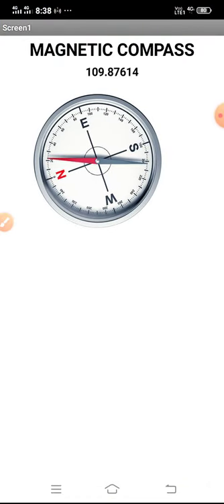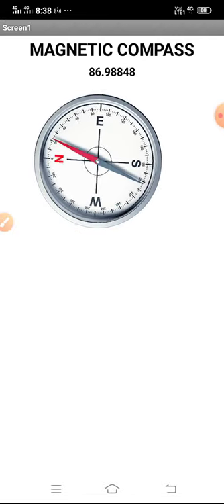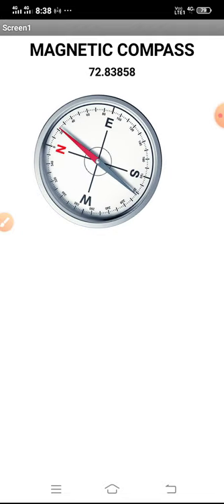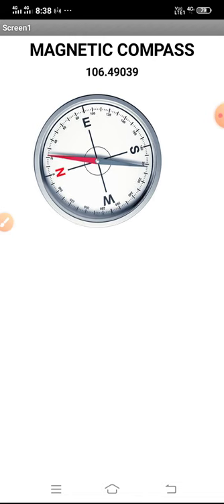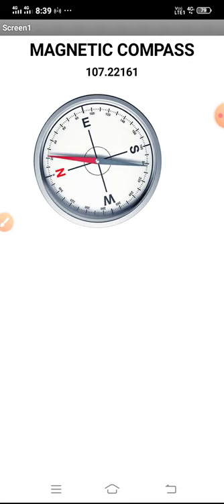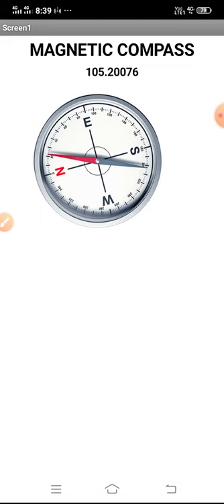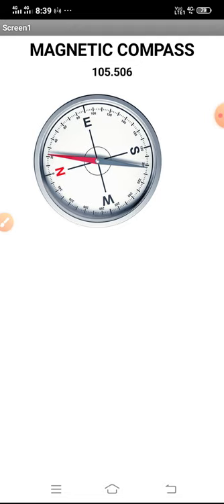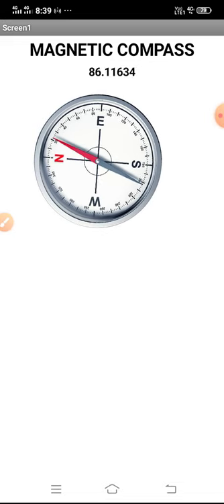Magnetic Compass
Create your own compass!